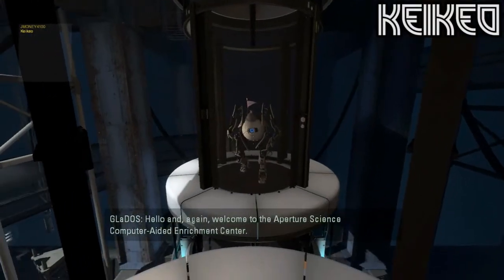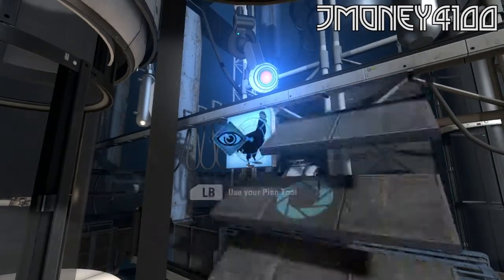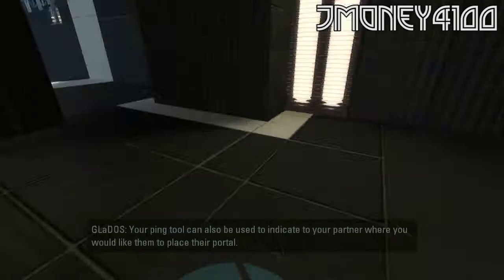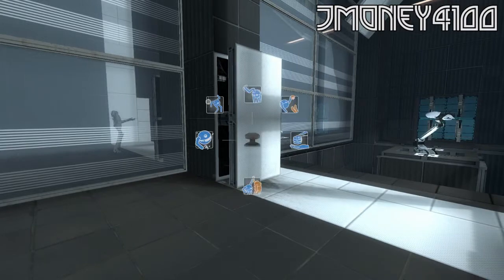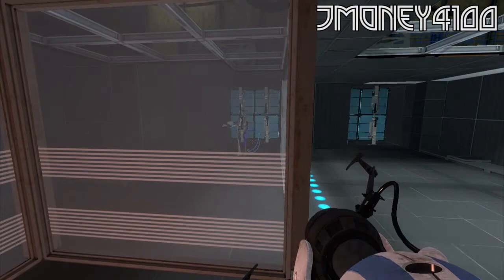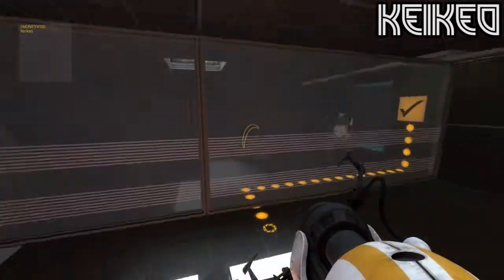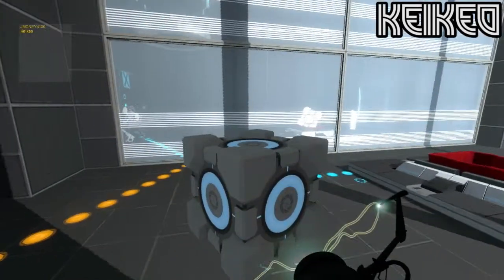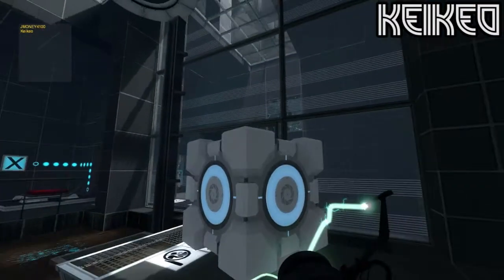Portal 2 Co-op Playthrough (Part 1)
Jmoney and Keikeo take on another venture and see how they fair in Portal 2 Co-op!